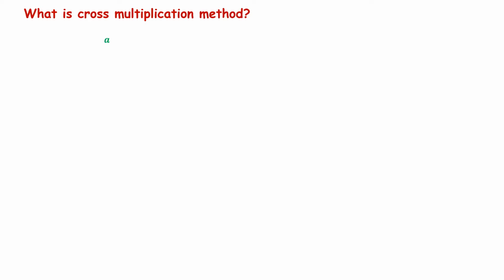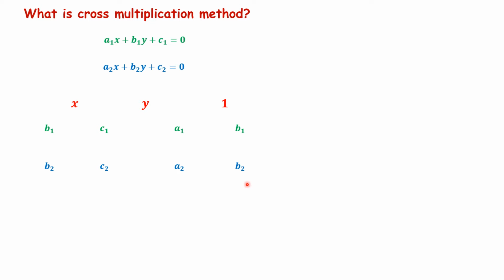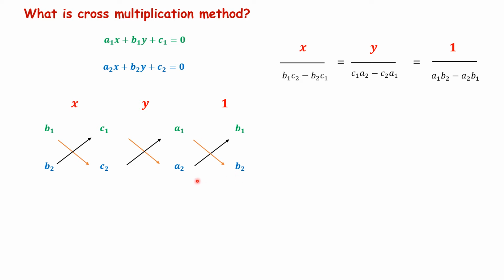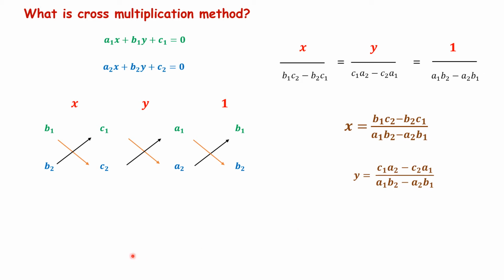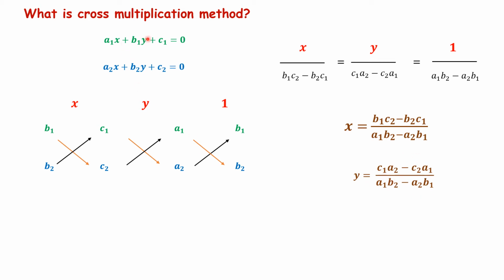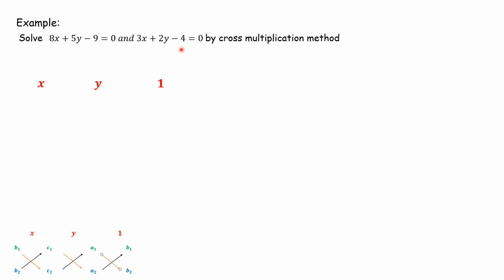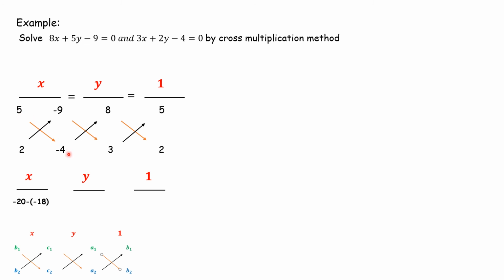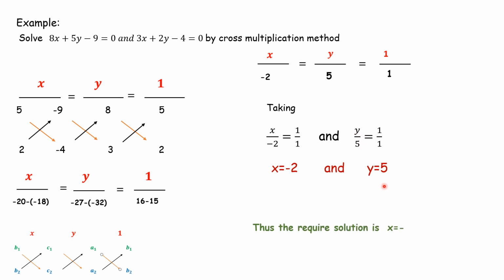CROSS MULTIPLICATION METHOD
Here is the explanation to cross multiplication method to solve Pair of linear equations.. Happy learning!!!